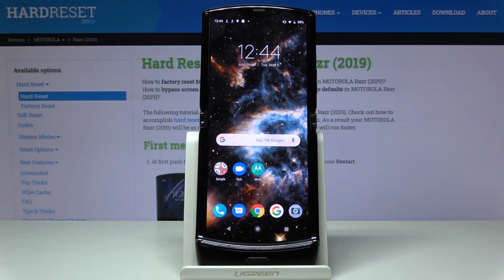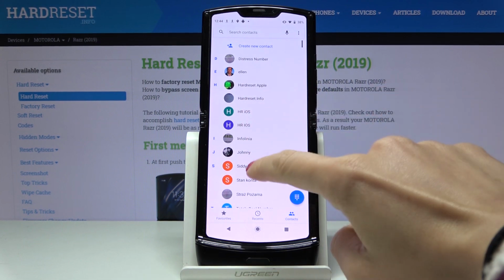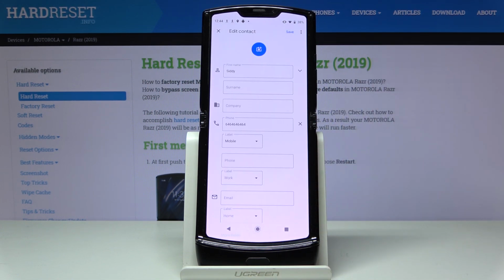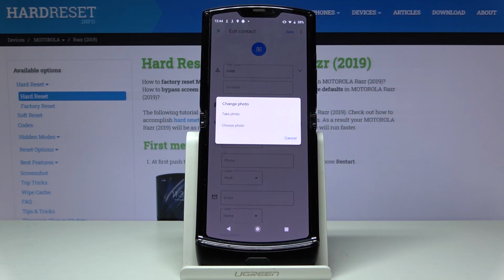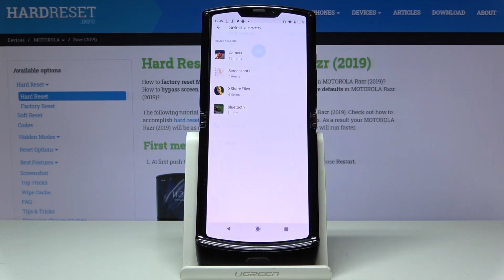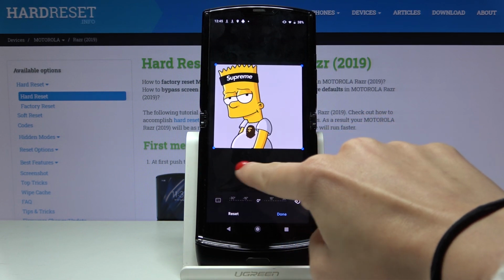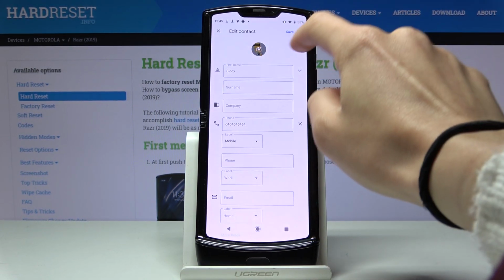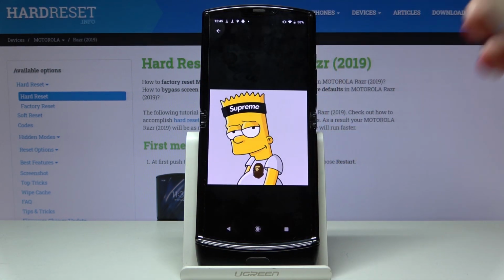How to Personalize Contacts in MOTOROLA Razr 2019 – Adjust Photo to a specific Contact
Learn more info about MOTOROLA Razr 2019:
In today’s video guide we will show you how to personalize contacts in your Motorola Razr 2019 smartphone. Follow the above tutorial and smoothly learn how to adjust picture to a specific contact in order to easily identify who is calling you without reading the name.

How to add a picture to contact in MOTOROLA Razr 2019? How to personalize contacts in MOTOROLA Razr 2019? How to add photo to number in MOTOROLA Razr 2019? How to create photo contact in MOTOROLA Razr 2019? How to add picture to number in MOTOROLA Razr 2019?